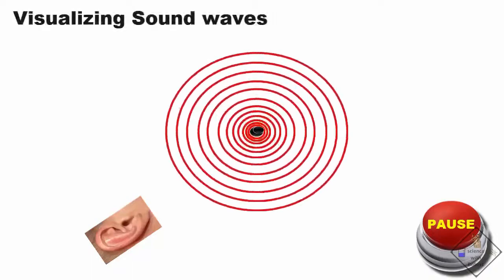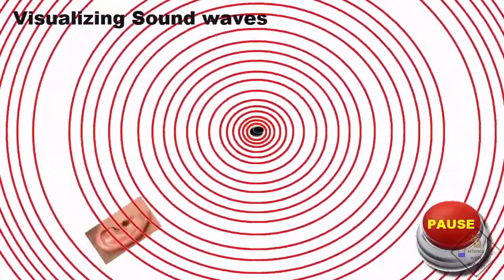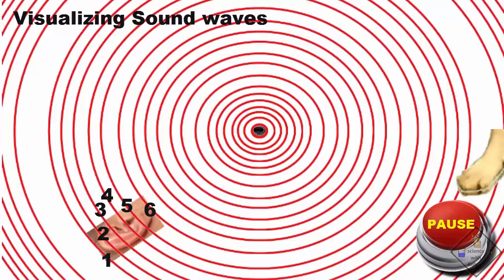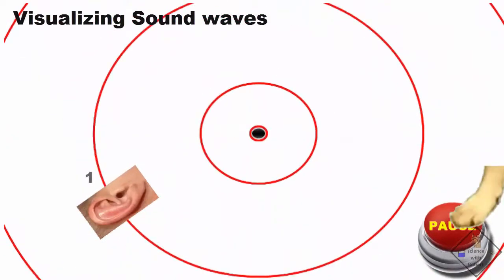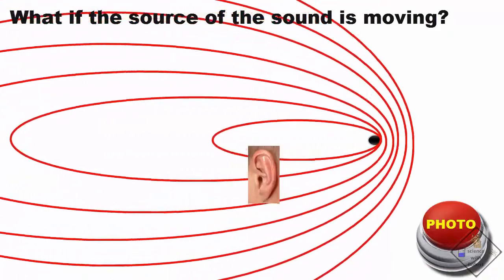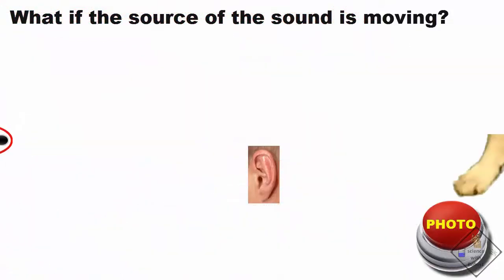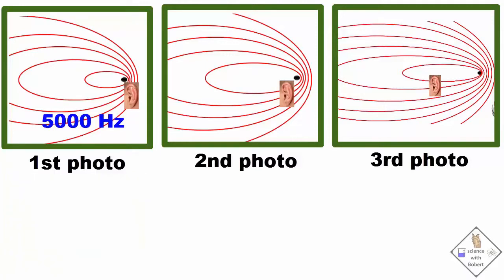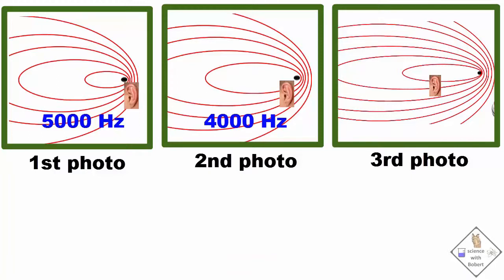visualizing sound waves doppler effect animation a science with bobert video short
Doppler Effect
To help us understand the Doppler Effect we need to visualize sound.  In this animation each red line coming from the black dot is actually 1000 sound waves.  The animation was made so that we can figure out the frequency striking the ear because the ear is 1 second long.  All we will need to do is push the pause button and then count the number of lines that are striking the ear to determine the frequency being heard.  For example, when I push the pause button (bobert’s paw and  click sound) we count 1, 2, 3, 4, 5, 6 (#’s show up) lines and since each line represents 1000 waves that means in one second 6000 waves are striking the ear!  so the frequency from this sound source is 6000 Hz.

What is the frequency coming from this source?  There is only one line when I push the pause button so the frequency must be 1000 Hz.

Ok, now what if the source of the sound, our black dot is moving as it generates sound?  What would it look like?  This animation gives you a pretty good idea!  Notice how the frequency lines bunch up in front of the moving sound source and spread out behind the moving sound source.  We replaced our pause button with a photo button so lets take some pictures as the sound source passes by our listening ear…..

In the first photo as the sound source is approaching our ear we count five lines which is 5000 Hz.  (sound)  In the second photo as the sound source just passed by our listening ear hears only 4 lines or 4000 Hz (sound) and as the sound source travels further the ear only hears two lines or 2000 Hz. (sound)  So it should sound something like this……..(5000 down to 2000 Hz freq. drop.)

This frequency change is known as the Doppler Effect.  As the source approaches the listener a higher frequency is heard.  As the source passes and travels away from the listener a lower frequency is heard!  Dr. Smith is holding a speaker that is generating 2000 Hz frequency.   As long as he does not move the speaker you hear an exact frequency of 2000 Hz.  However as he moves the speaker toward you, you hear a higher frequency and when he moves it away from you you hear a lower frequency!    Check this out, you can really hear the Doppler Effect when he swings a speaker over his head!!